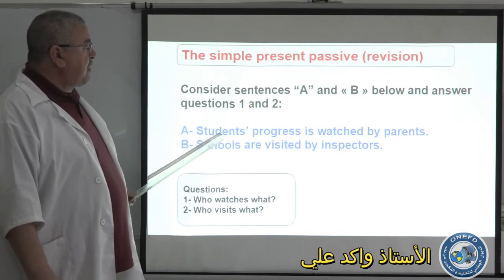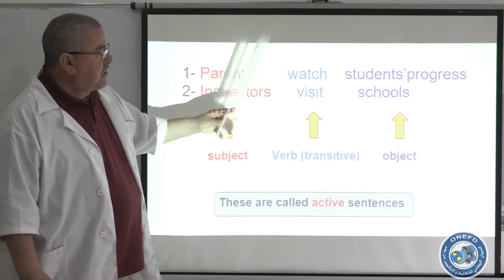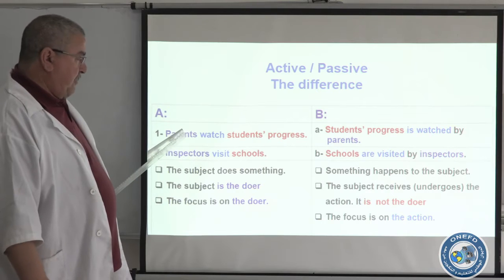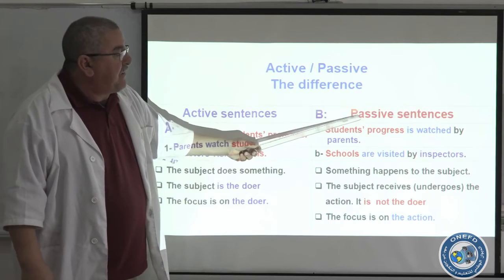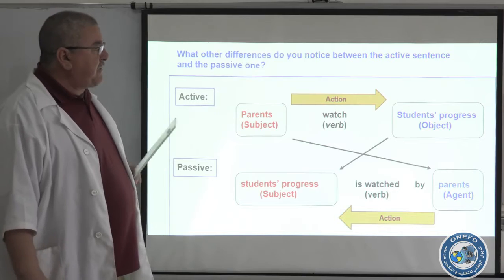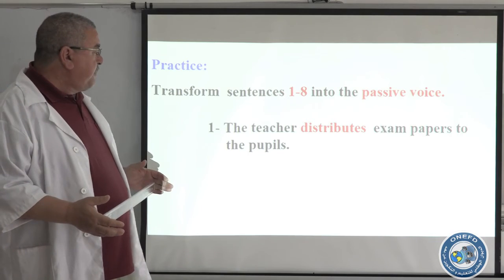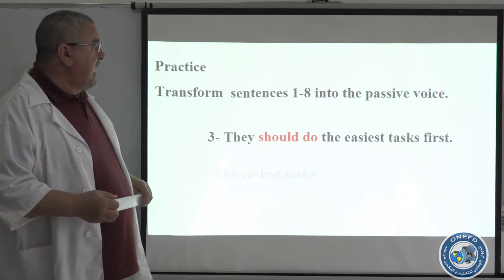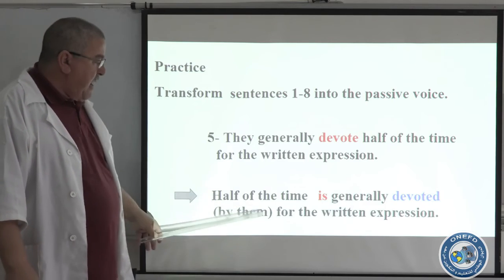اللغة الإنجليزية الحصة 8 لشعبتي آداب و فلسفة: لغات تجنبية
جزاك الله كل الخير وبارك الله لك في علمك استاذ
 للسنة الثالثة ثانوي اداب و لغات أجنبية
Source:  ONEFD TIZI OUZOU

انضموا لصفحتناعلى مواقع التواصل الاجتماعي تويتر و تلقرام ليصلكم كل جديد